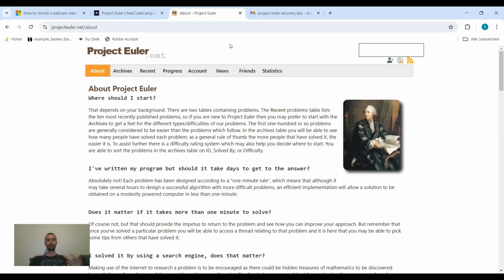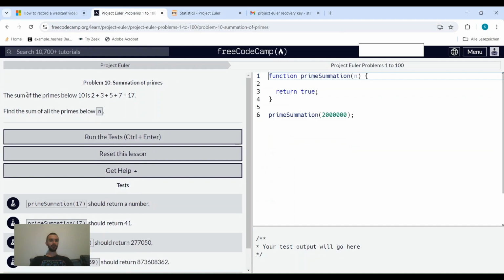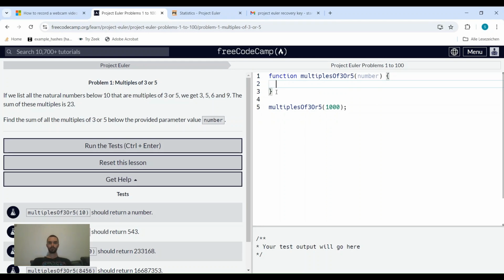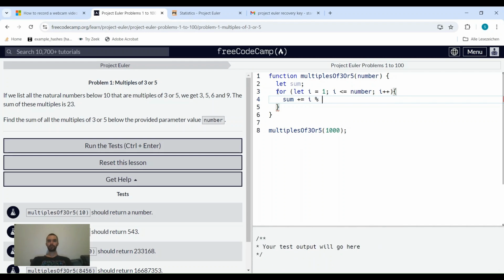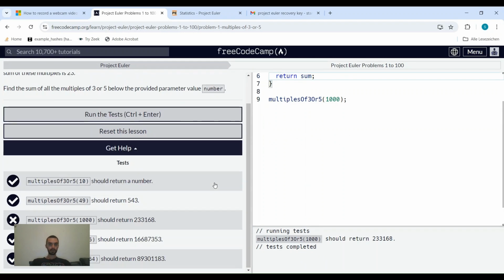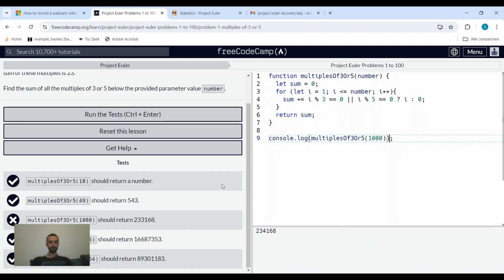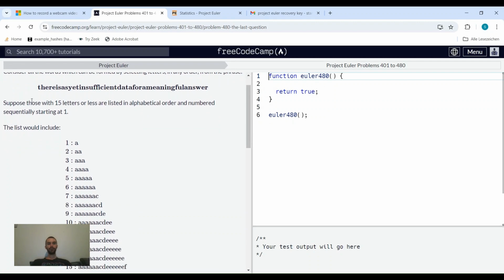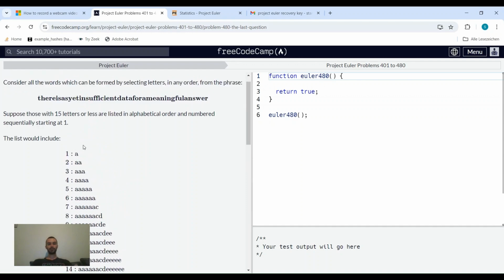FCC Project Euler #1 - Multiples of 3 or 5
New project I'm starting to get better at programming since I'm not really good at it. If you're a programmer and you notice something bad in my code, don't hesitate to post your tips and criticism in the comments. Highly appreciate it.